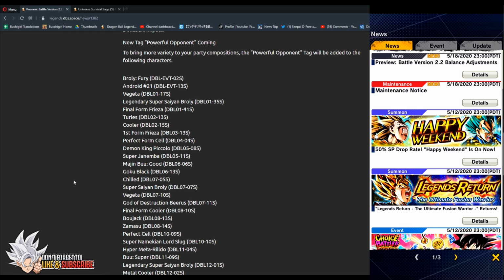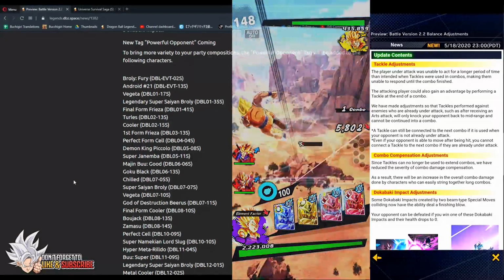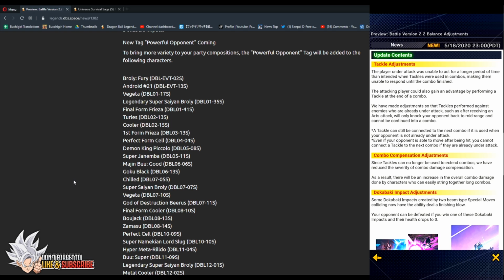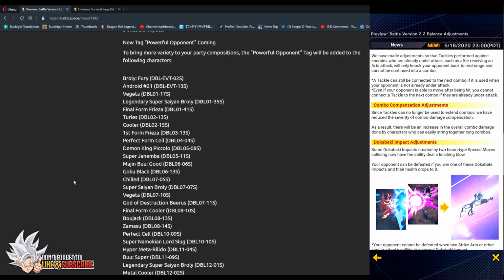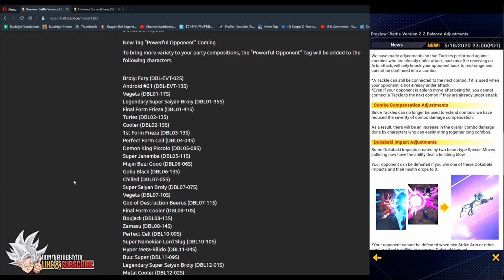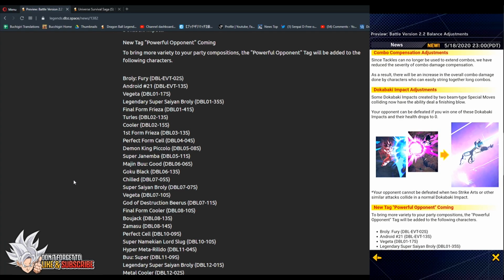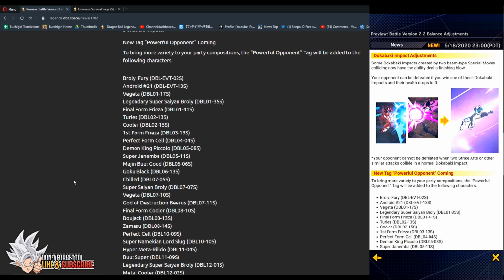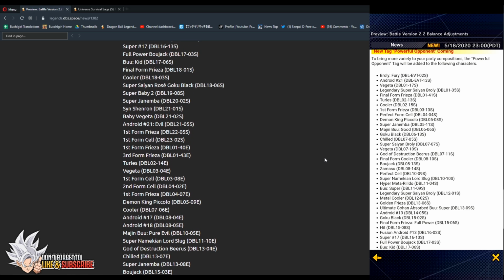KEFLA BUFF, NEW TAG & TACKLE NERF!? Battle Version 2.2 EXPLAINED! (Dragon Ball Legends)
DB Legends - Powerful Opponent Tag is being added! ALSO with Battle version 2.2 tackle seems to be getting a HUGE nerf in Dragon Ball Legends! In this Dragon Ball Legends we discuss the new Powerful Opponent tag and the changes coming via battle version 2.2!